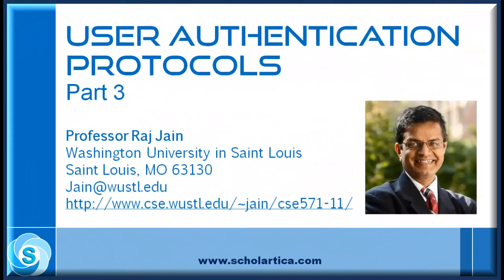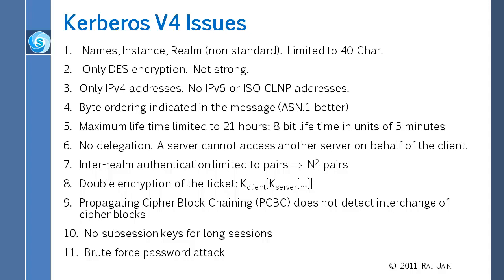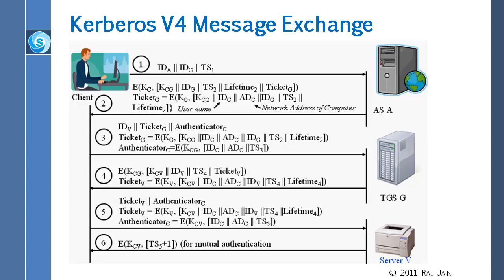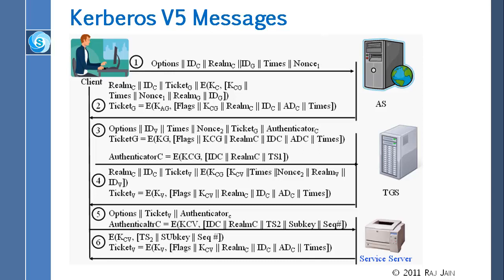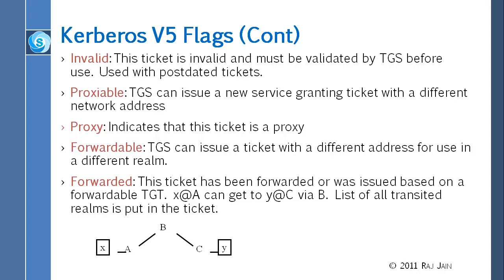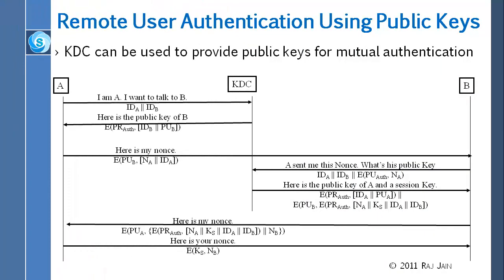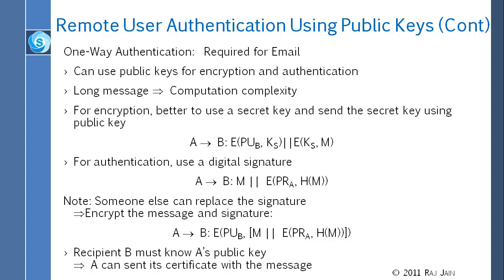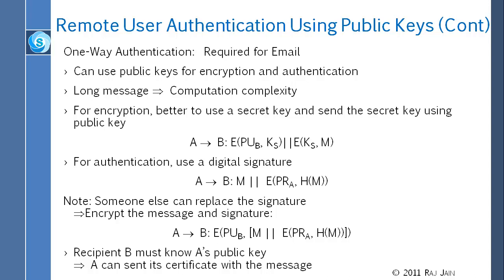User Authentication Protocols: Part 3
Fundamental concepts of remote user authentication are discussed. Kerberos are Analyzed. Federated identity management are presented.